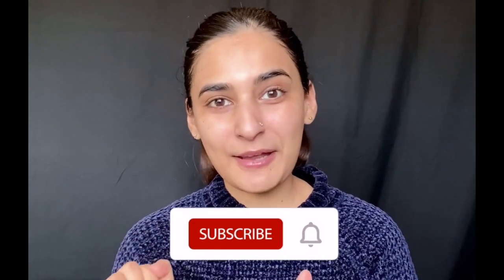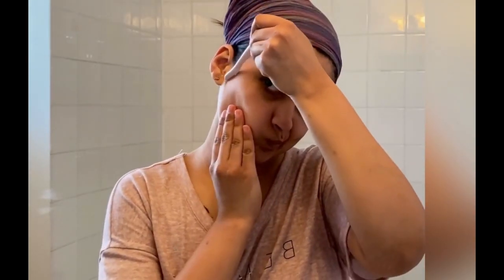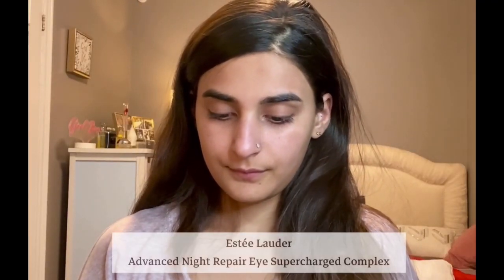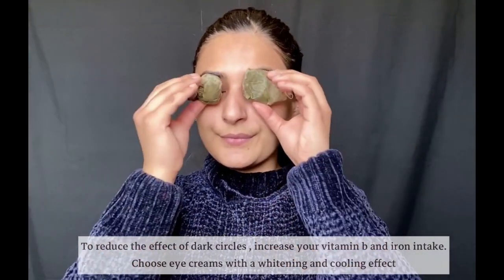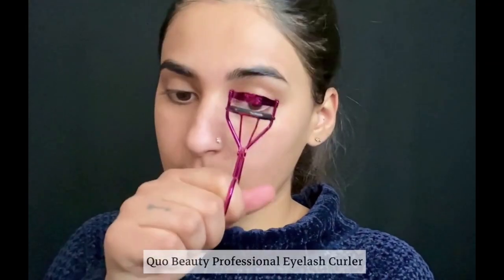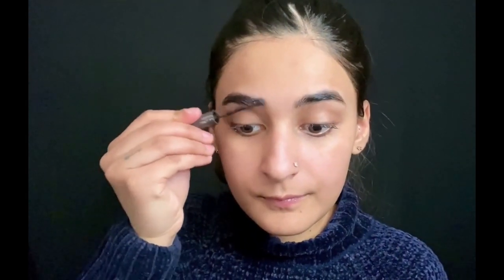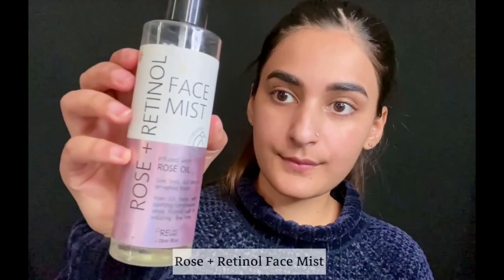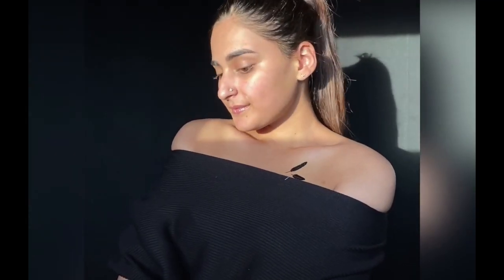Look Better Without Makeup | Beauty Hacks For Life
Hello All

Taking care is important. Here is a guide to some simple things you can do to look fresh and vibrant, with minimum or no makeup. These are my favorite beauty hacks, tips and tricks, also includes my personal morning and night time routine for skin care. So the answer to ‘How to look good without make up?’ is here.

1.       Eyebrows – These are key and an essential grooming step.
2.       Shave face – Step 2 in grooming, it helps get rid of peach fuzz and also exfoliates the skin, getting rid of dead skin cells
3.       Face Masks – You can either use sheet masks or prepare a homemade pack with Multani mitti and curd. There are plethora of options to explore here.
4.       Night Time Skin Care – Estee Lauder Eye and Face Serum, Vichy Moisturizer. Lip Balm and done
5.       Beauty hack to fight dark circles and under eye puffiness.
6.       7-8 Hours of good night sleep
7.       Stay hydrated – drink water.
8.       Wash your face with cold water in morning to get the blood flowing
9.       Morning skin care routine
10.   Some cheats which include using eyebrow pencil, eye lash gel and cream blush
11.   Using Vaseline to act as a highlighter
12.    Amp up you look with colorful hair accessories – bandanas, pony tails etc..
13.   Choose colors that suit your complexion

Hope you enjoy the video and find these tips to be useful.

Let me know in comments below, which of these steps due to currently follow religiously and also feel free to pop any questions you may have

Cheers

❤️ Come Say Hello To Us ❤️

▼ WORK ENQUIRIES ▼